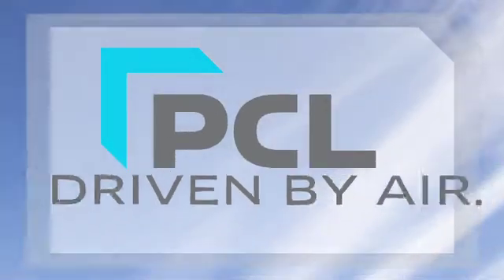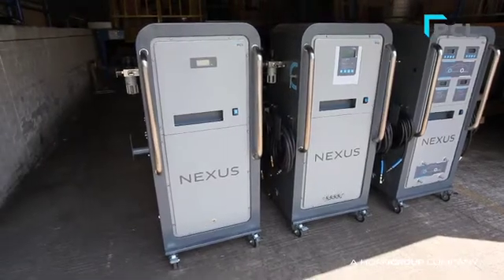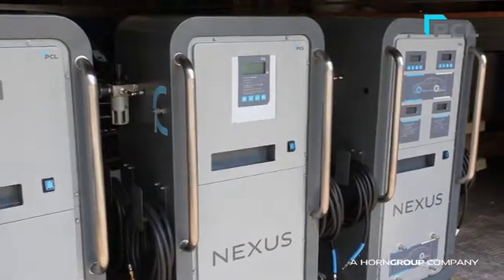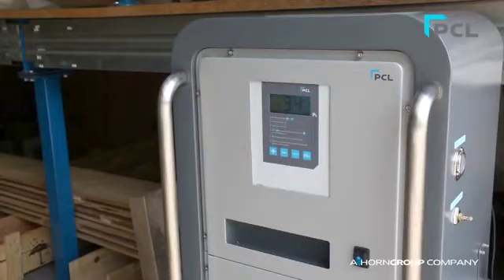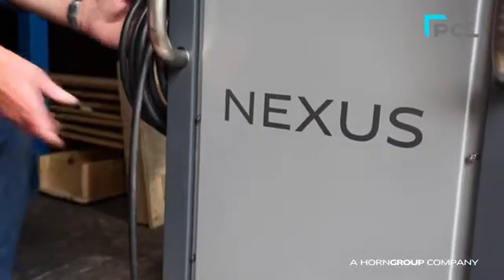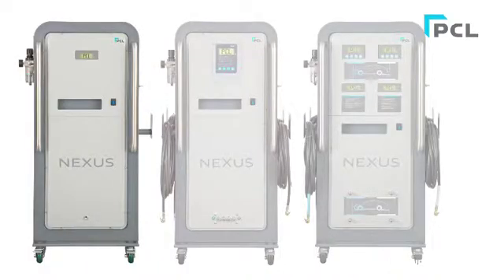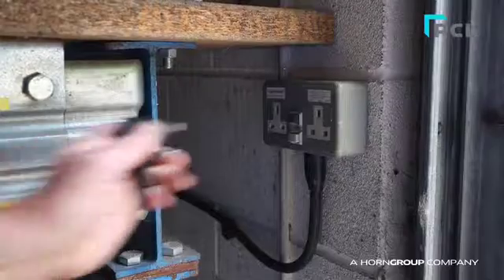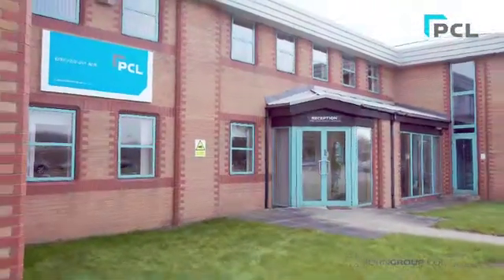NEXUS Nitrogen inflation - End user guide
PCL's new NEXUS Nitrogen range combines leading digital inflation technology with high-flow Nitrogen generation and delivery.

Units suitable for car, van and truck tyre inflation
Redesigned housing and high end internal components
Very low set up and maintenance costs
Built and tested in the UK for accuracy and purity